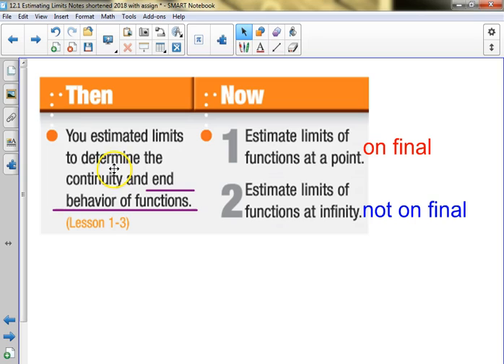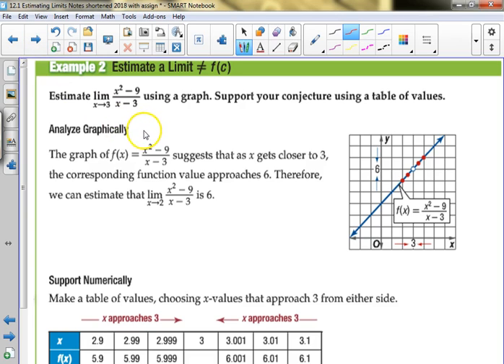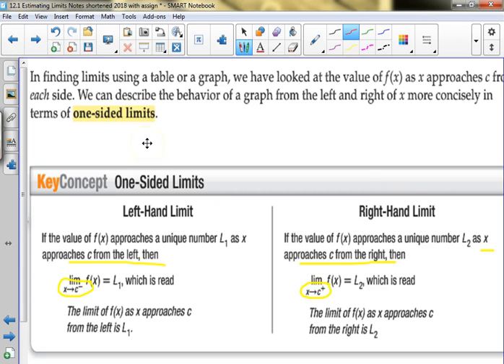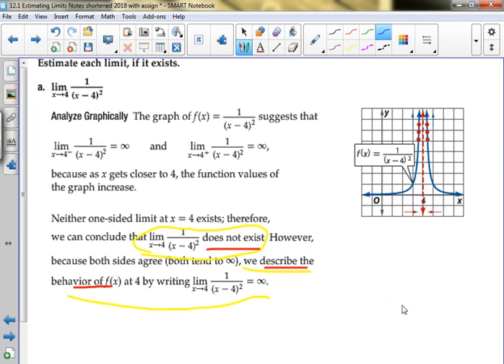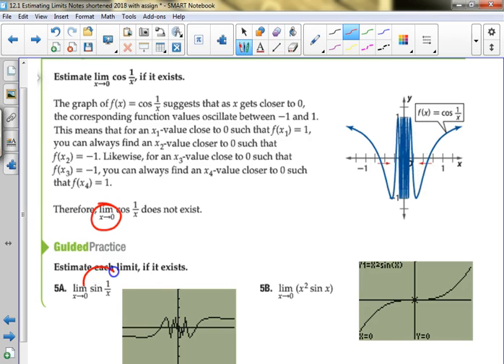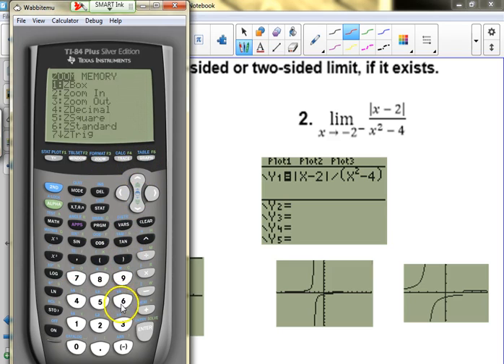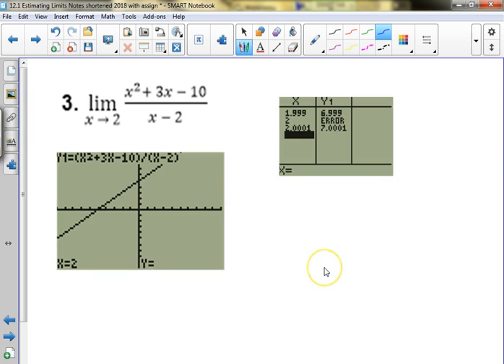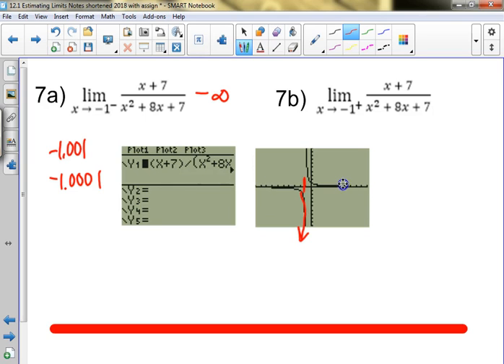Precalc 12.1 part 1 Limits 5.8.18